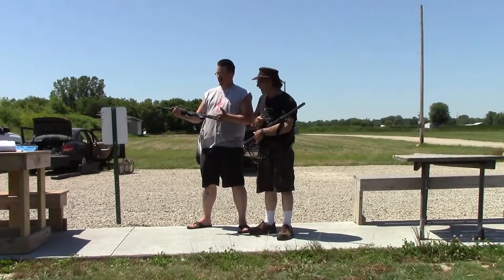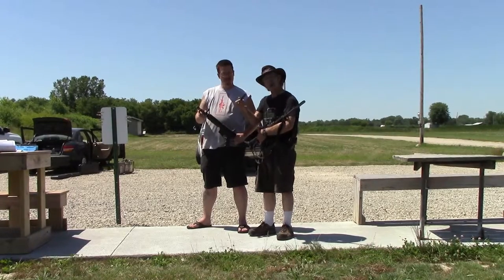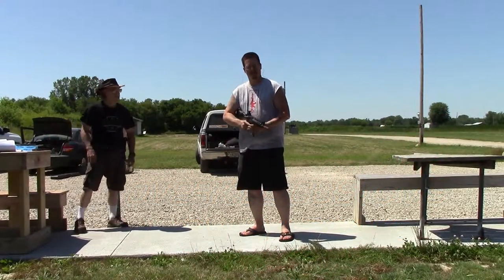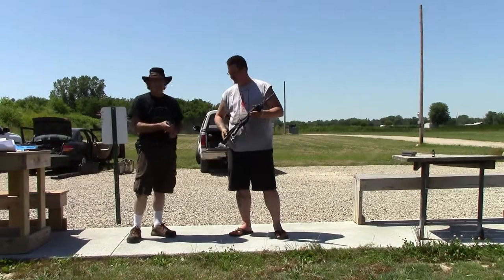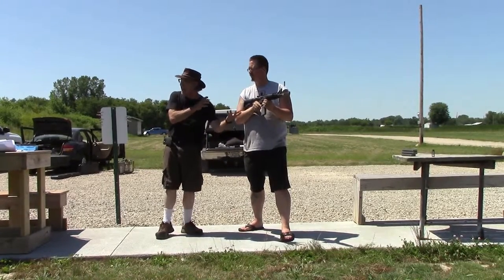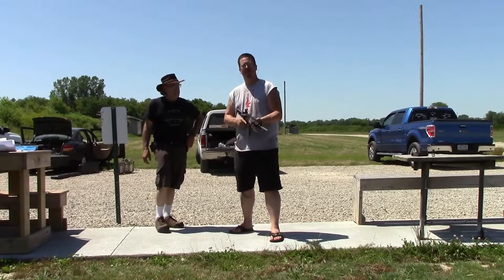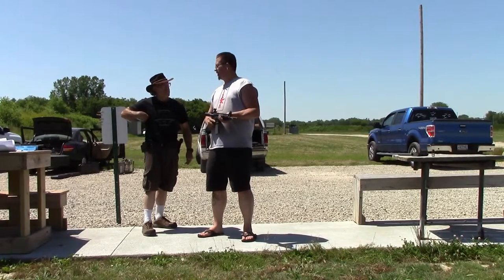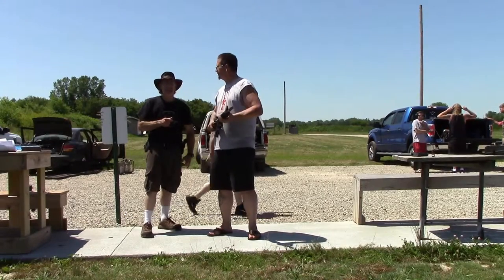Full auto square brake in Shiocton, WI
Full auto AR's and Huber Square Muzzle Brakes at Shiocton,WI